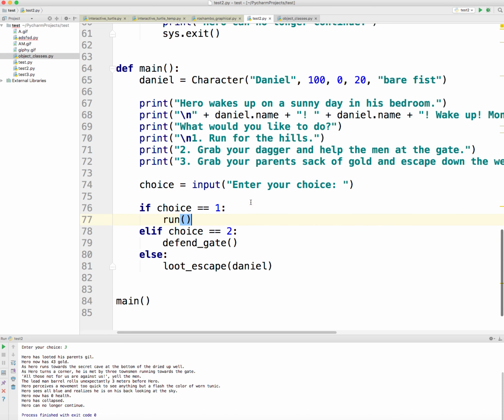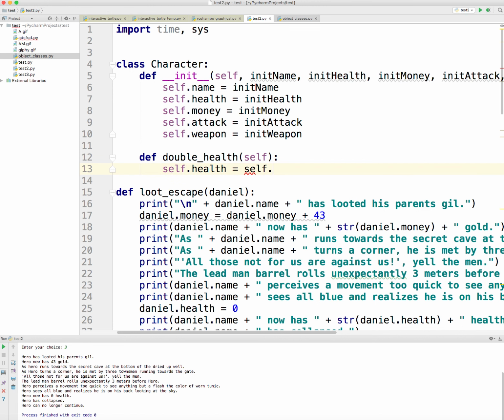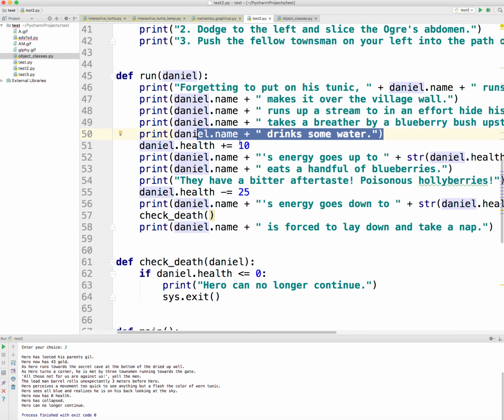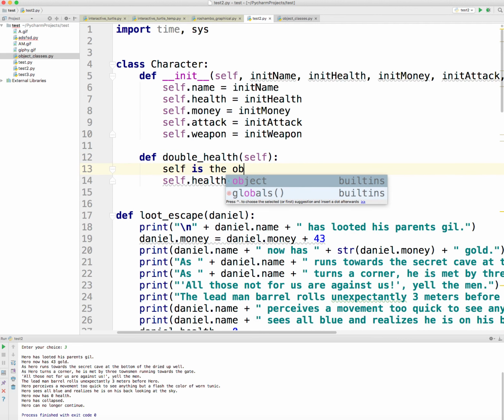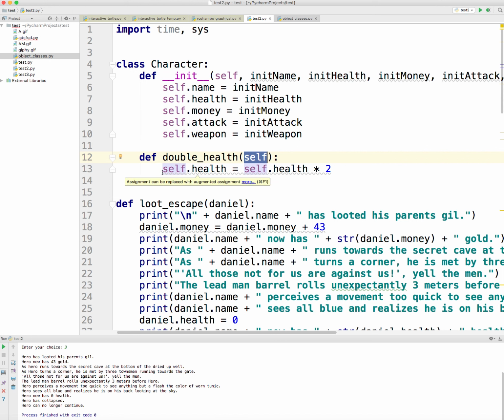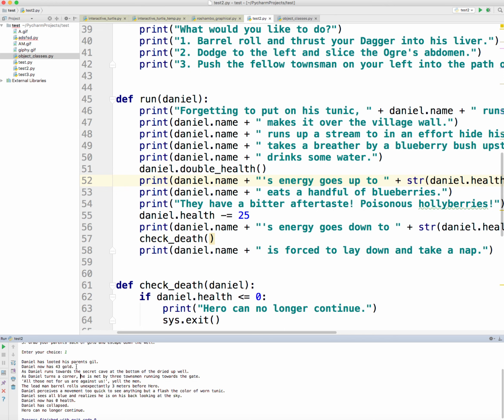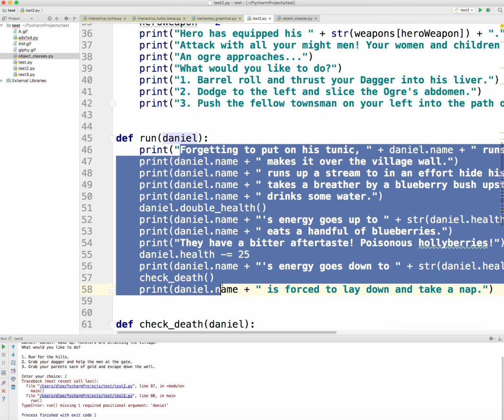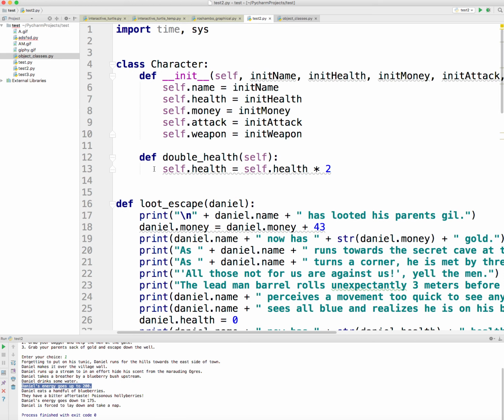pl yl co 7